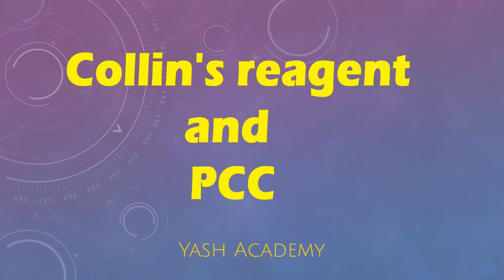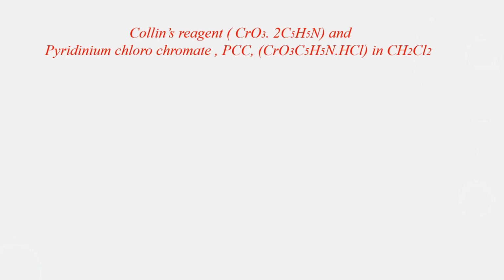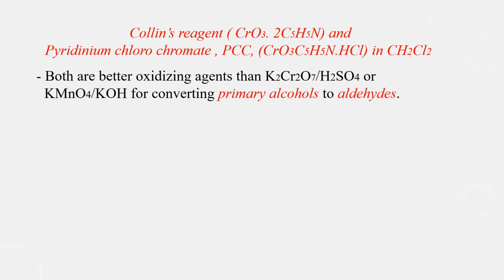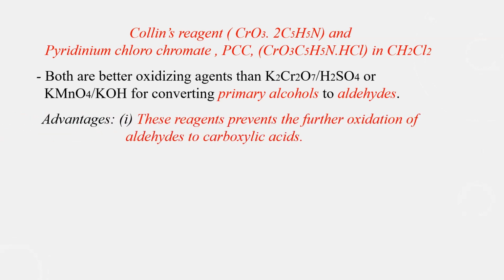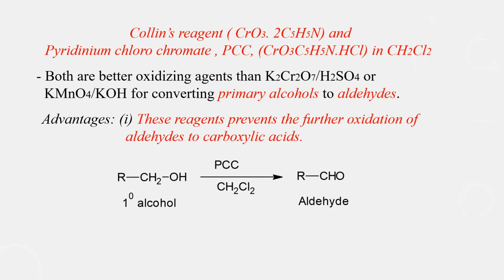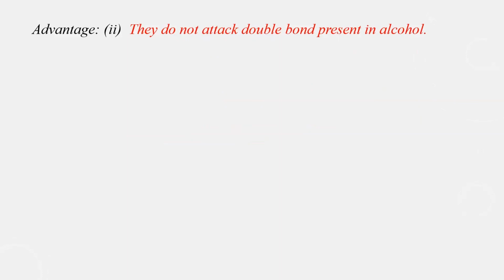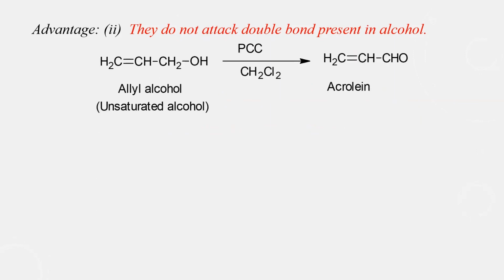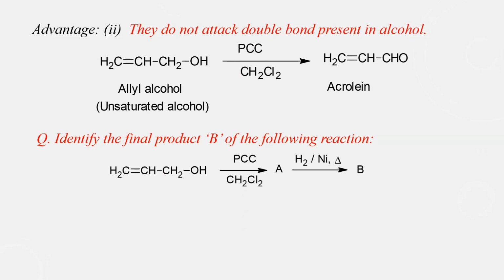Collin’s Reagent and PCC in Organic Reactions | NEET UG |JEE Main |MHT CET